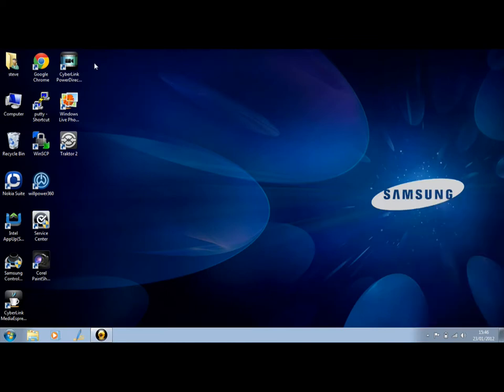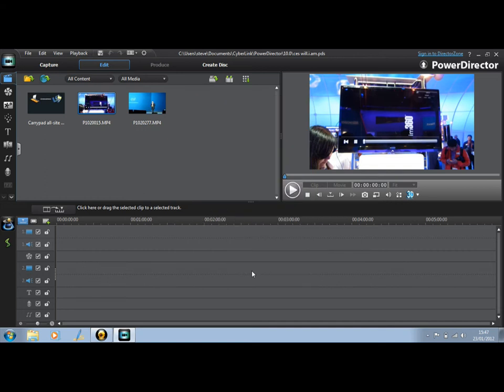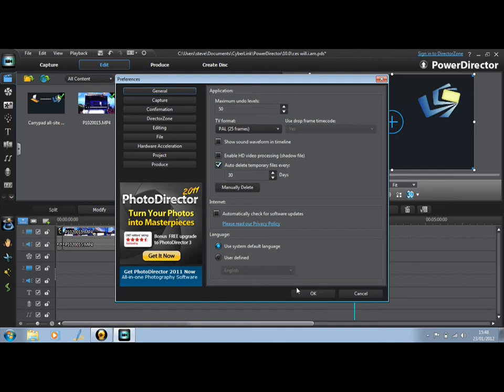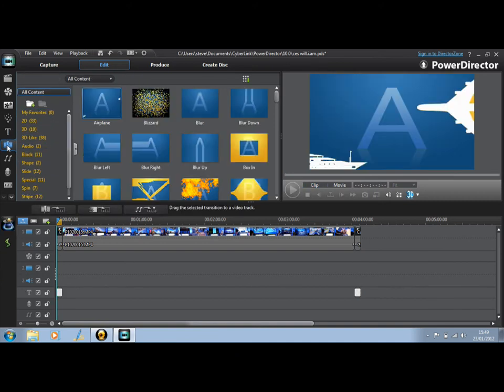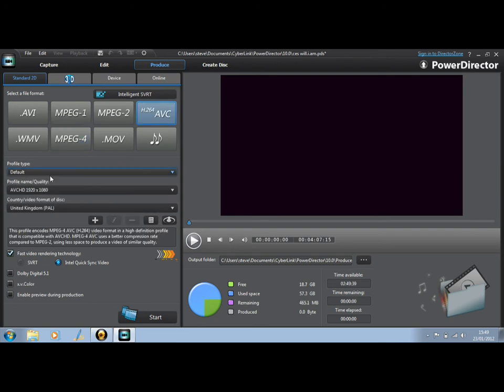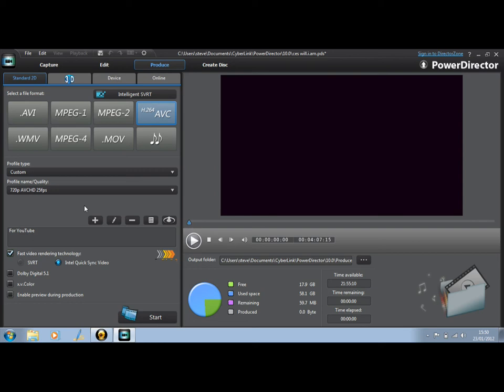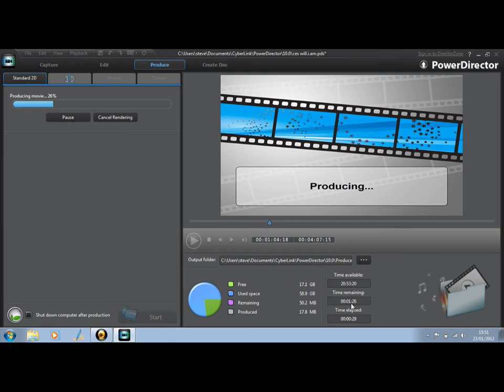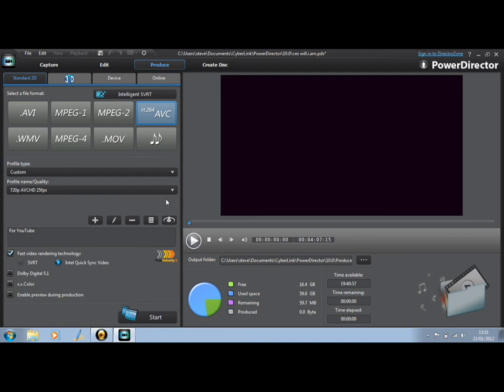Quick'nLite 720p with PowerDirector and Intel Quick Sync Video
ultramobile video editing with the Samsung NP350 and Power Director. Here's a method I use to get 10Mbps videos up to YouTube in reasonable 720p quality but low bit rate with a very fast render time on a cheap and light laptop.